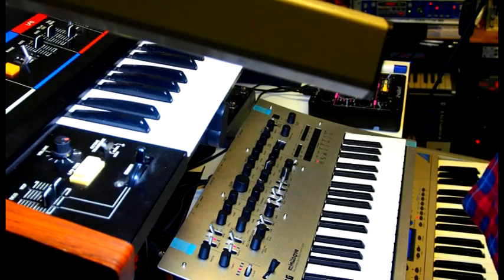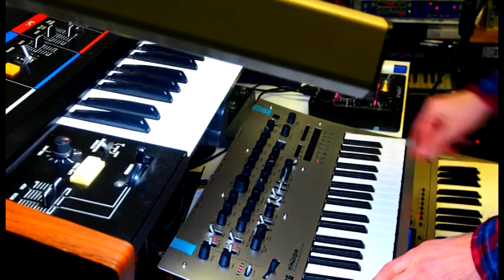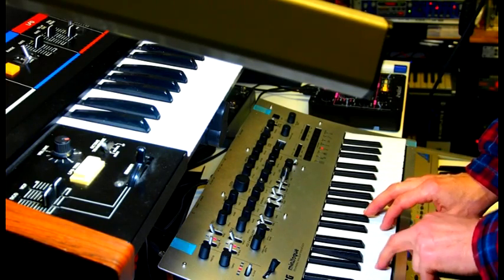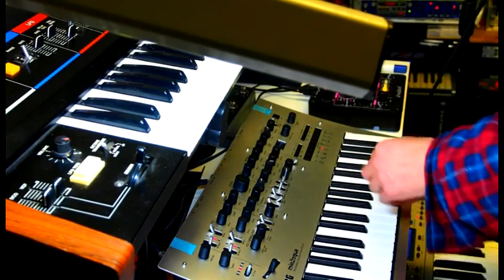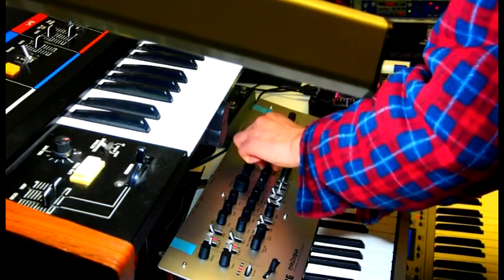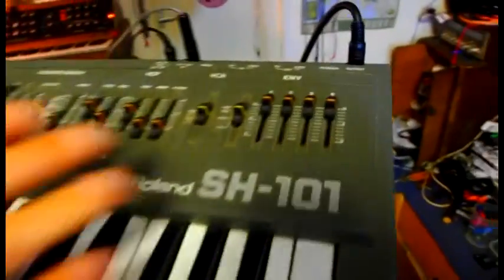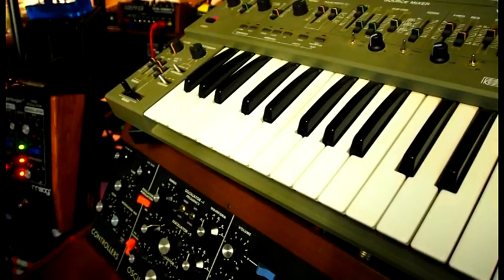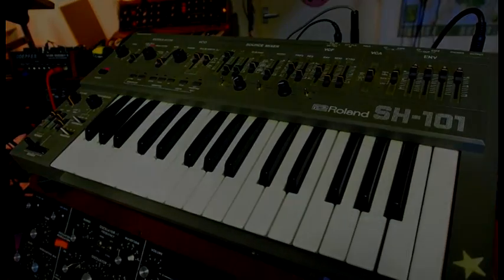Analogue envelope behaviour Minilogue vs. SH-101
In this video we demonstrate a problem with Korg's latest dream synth - the fundamental subject of true analogue envelope behaviour, which Korg have failed to employ in this, otherwise brilliant, synth.  The incorrect digital envelope is also probably at least partly responsible for the ubiquitous clicking that many people have also bemoaned.